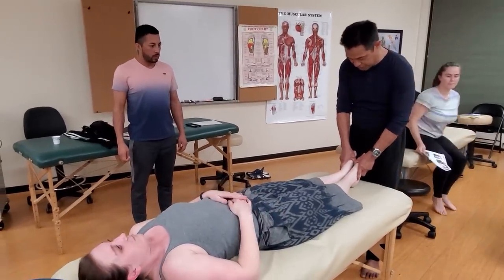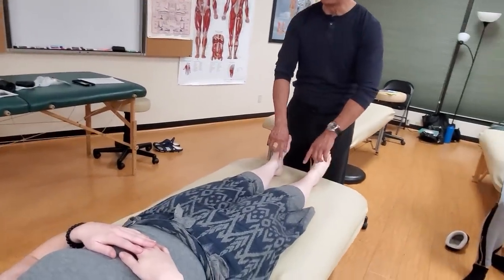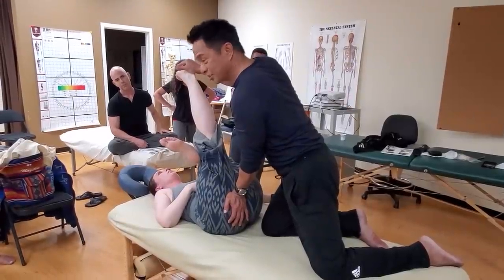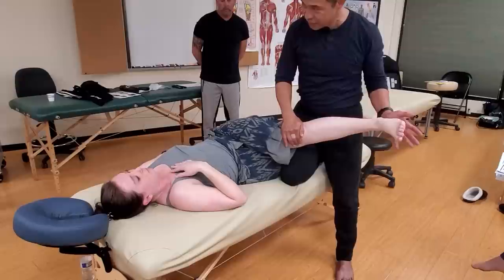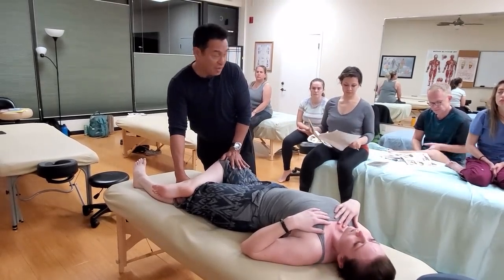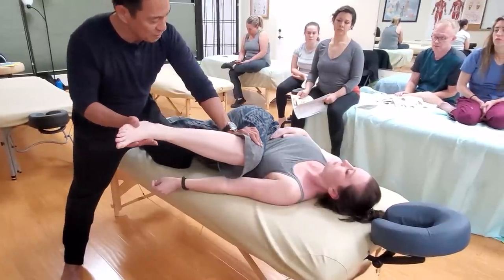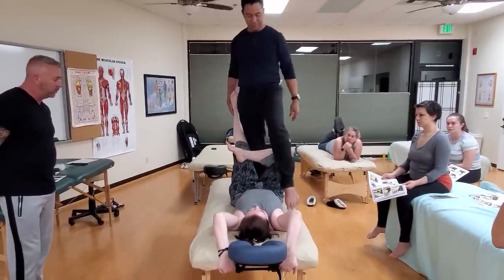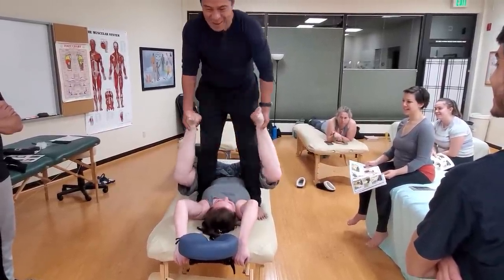Thai massage glutes piriformis